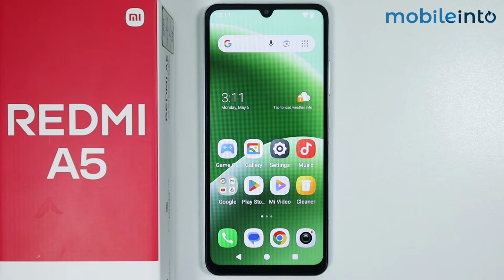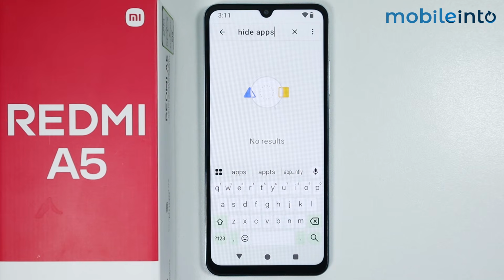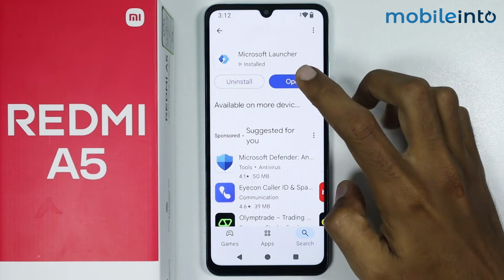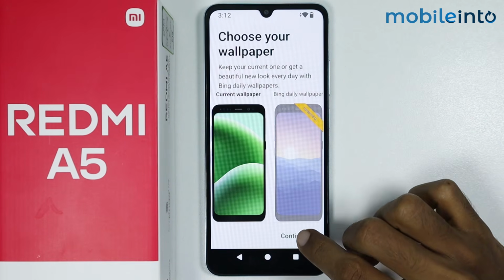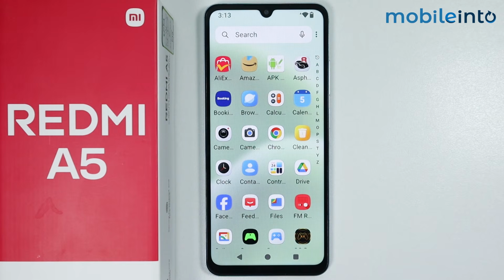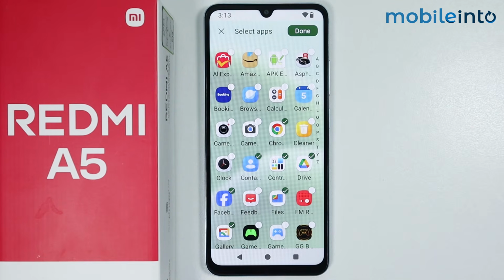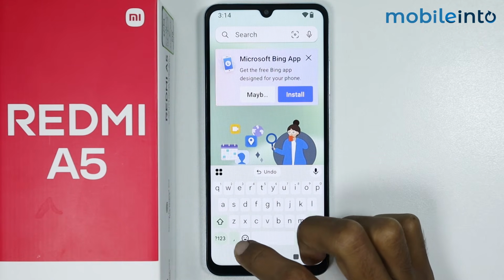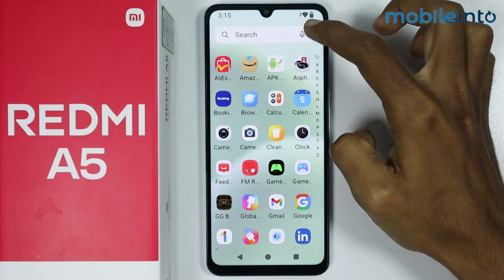How to Hide Apps in Redmi A5 - App Hide Settings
How you can hide apps in Redmi A5. If you want apps hidden, protect your privacy by keeping apps away from the home screen, or find hide apps settings in Redmi A5, follow these steps.